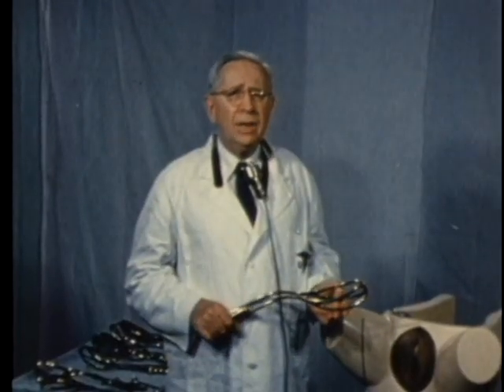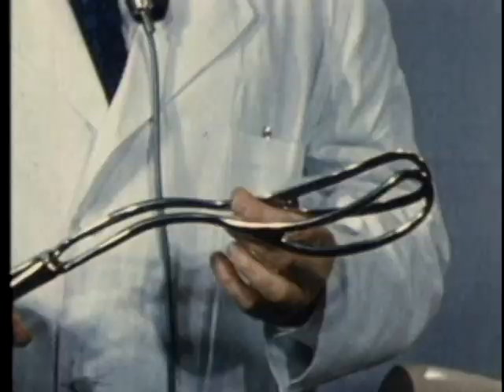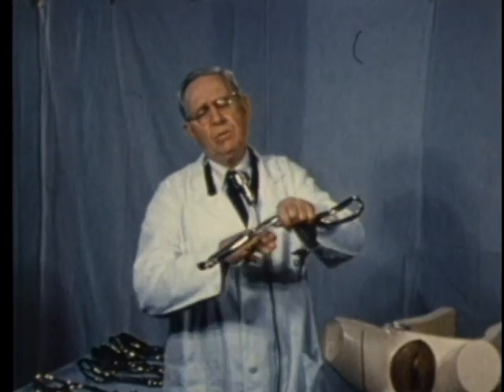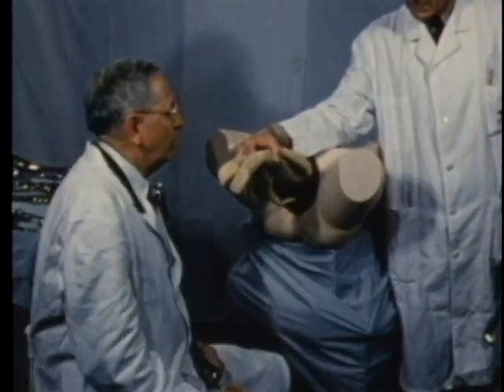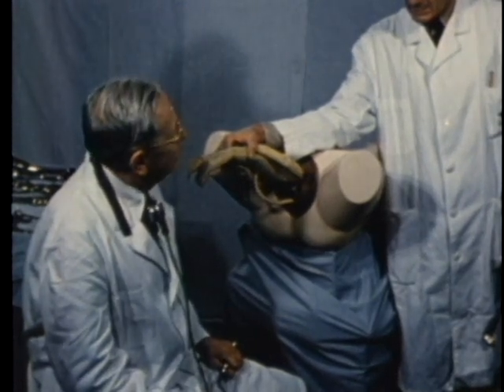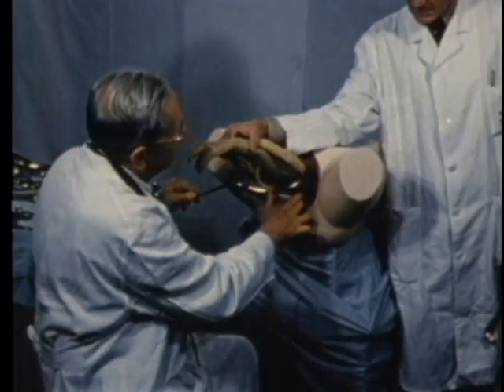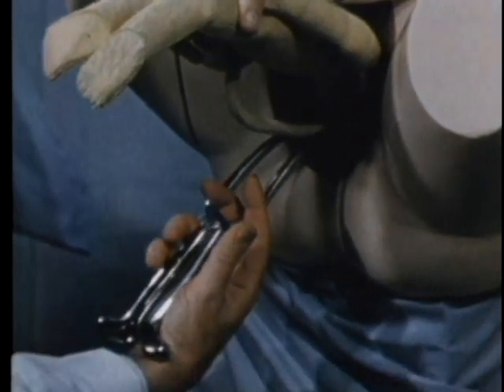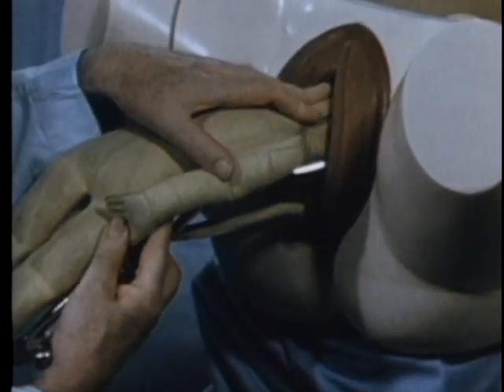FORCEPS DELIVERIES - PART VIII - PIPER FORCEPS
FORCEPS DELIVERIES - PART VIII - PIPER FORCEPS - Department of Defense 1963 - PIN 25925 - APPLICATION AND USE OF PIPER FORCEPS FOR DELIVERIES INVOLVING BREECH PRESENTATION.